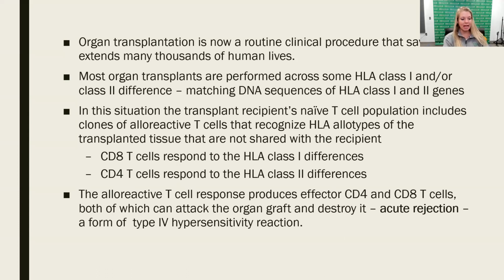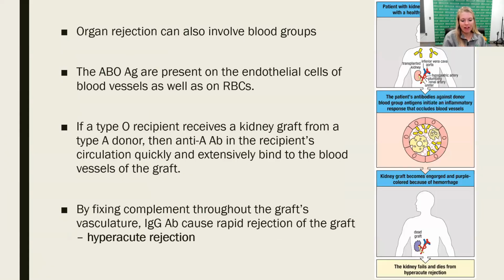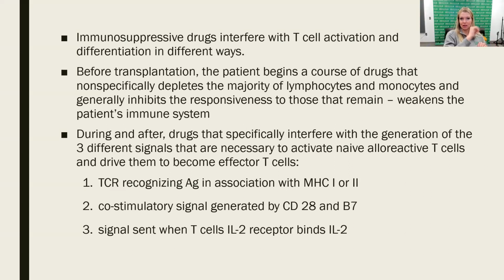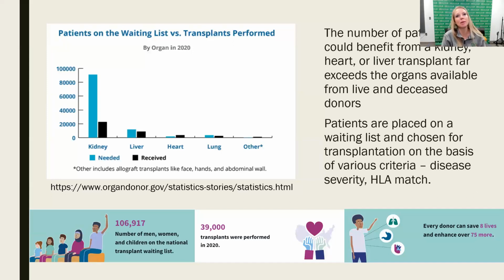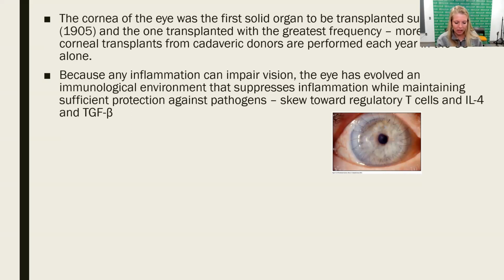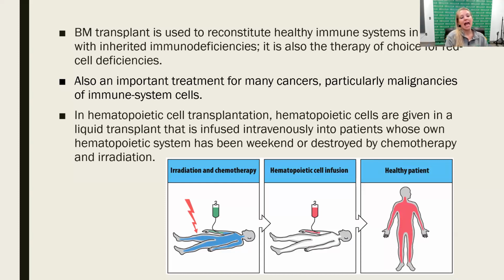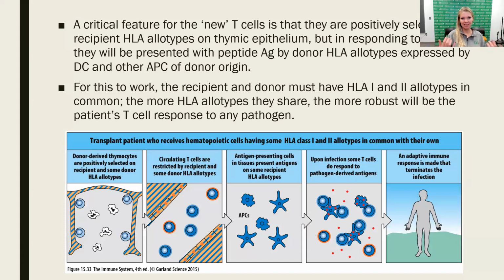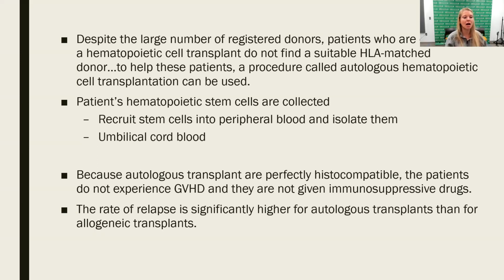Transplantation of Tissues and Organs - Part 2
University of North Dakota BIMD 328 - Chapter 15 Part 1 (2023 Update)

Base images source: Parham, P. (2015) The immune system (4th ed.). London: Garland Science